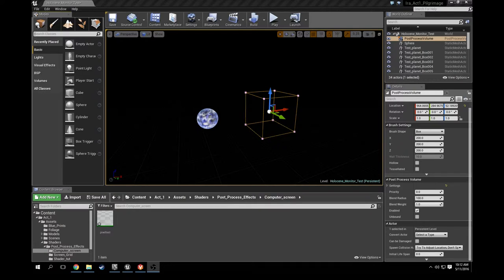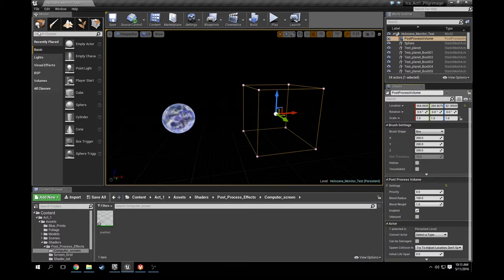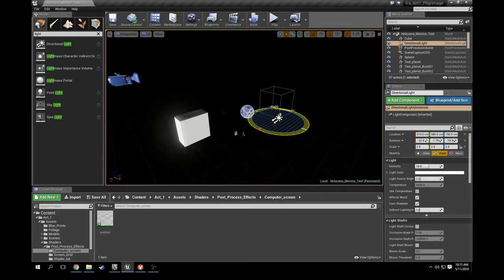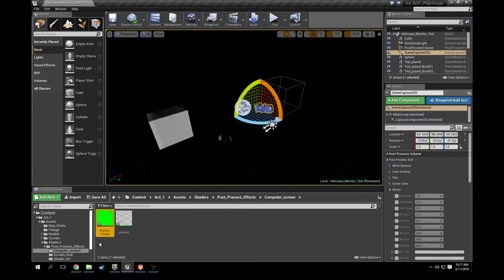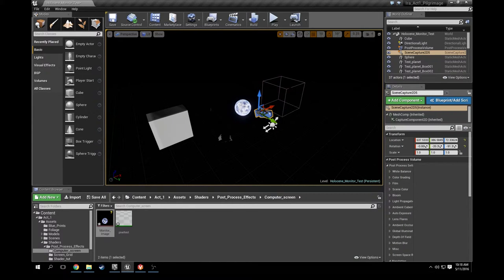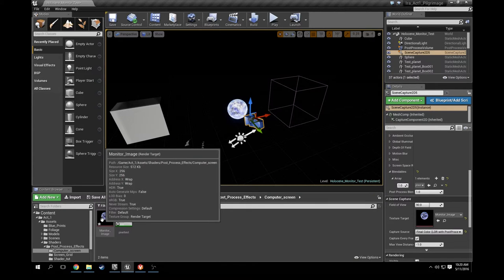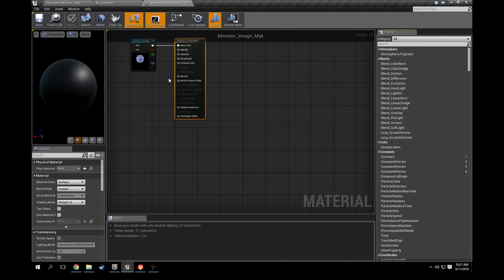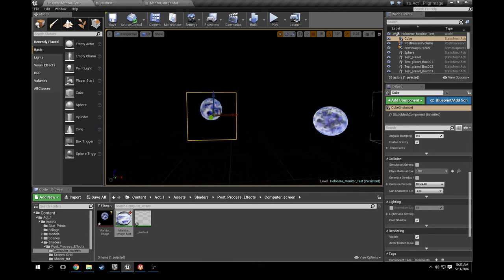Pixelated computer monitor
How to create a computer monitor from a render texture in unreal 4 (including post process effects).